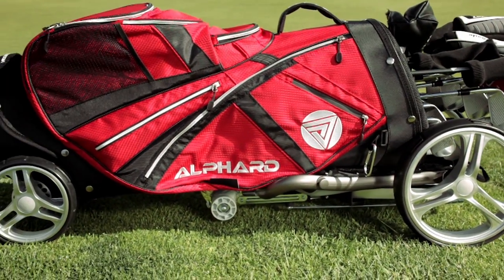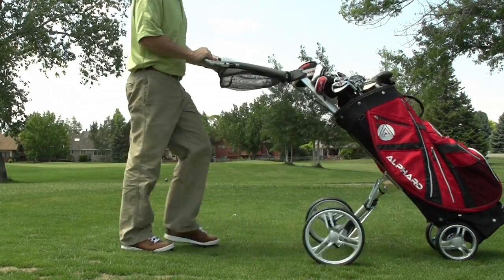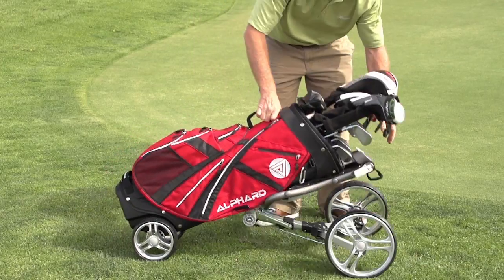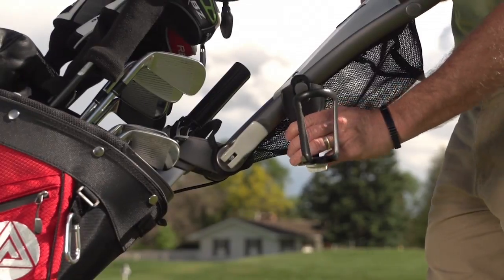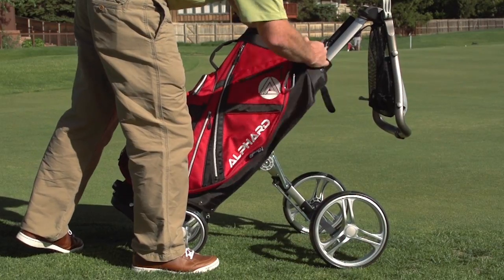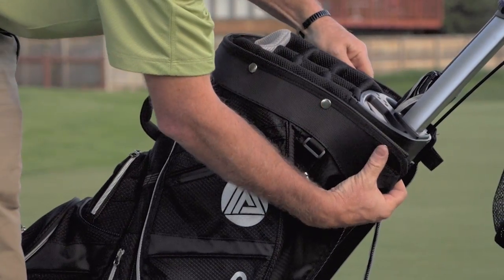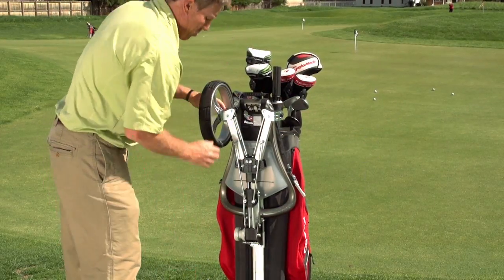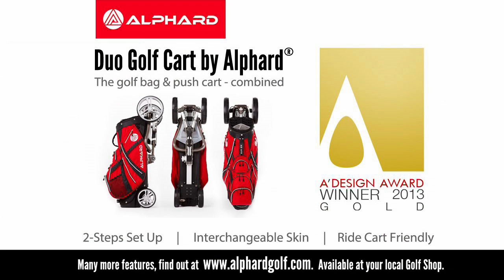Golf Life featuring Alphard Duo Cart (June 2013)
Golf Life gave the Alphard Duo Cart a five star!

Engineered from the ground up to make walking the game easier, the Alphard Duo Golf Cart is a golf bag and push trolley combined into one unit.  Thanks to the seamless integration of the bag and trolley, a full complete set-up takes only 2 steps and never ever worry about strapping in your golf bag or having to reposition it in the middle of the round.  The Duo Cart is also packed with an assortment of features offering unparalleled convenience and comfort, and it's just amazing it also folds to the size of a regular cart bag for easy storage.  More clever and unique features: riding cart friendly, replaceable skin, fully adjustable handle and no-rattle club base.